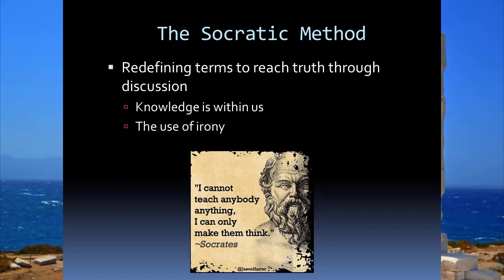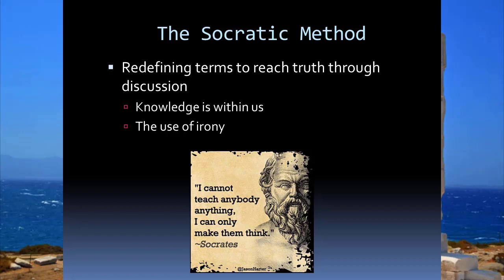Socrates and Plato (Phil 101) First Central Major Idea: Socratic Method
This video covers a central major idea of the Socrates and Plato portion of my Phil 101 course online: the Socratic method. It should be viewed in conjunction with the associated readings.